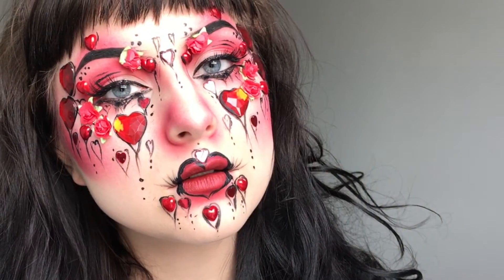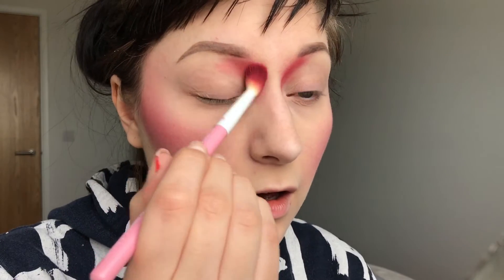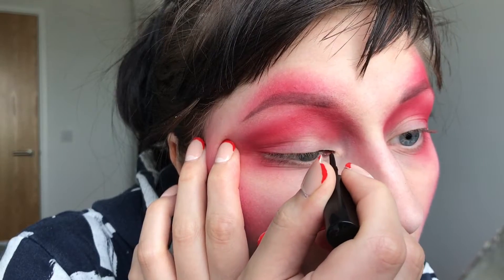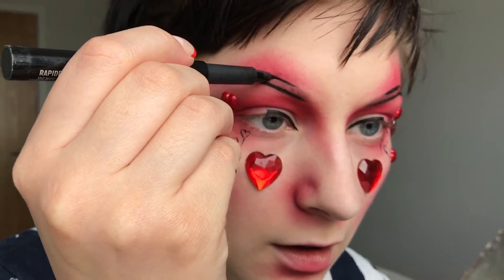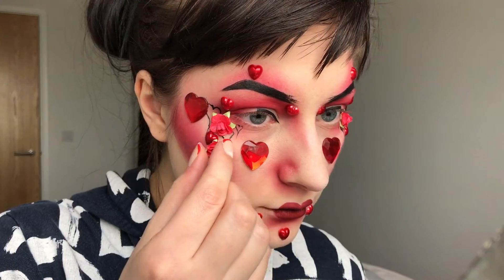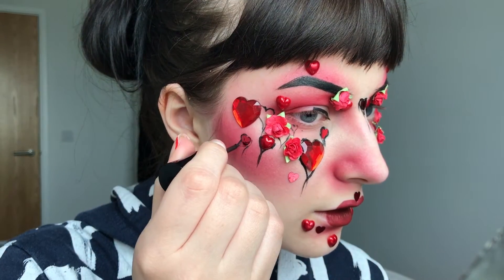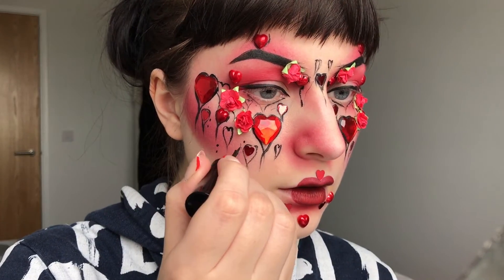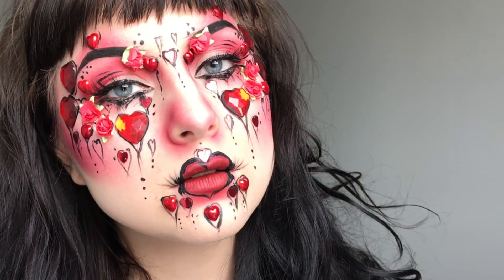Messy Valentines Day Inspired Makeup "Tutorial"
YAY! Challenge time!
This time I'm doing a personal "Valentine's Day" challenge for 14 days.
All the looks are inspired by Valentine's Day.

This one is a super cute and simple eye makeup look, that I hope you will all enjoy!

Products used in the video:

Sugarpill - "Love+"
Falah Aly Eyeliner "Black"
NYX Cosmetics - Two Timer Liner - "Kohl"
MAC Cosmetics - Penultimate - "Rapidblack"
Jeffree Star Cosmetics - Velour Liquid Lipstick - "Unicorn Blood"
Eldora False Eyelashes - "H167"